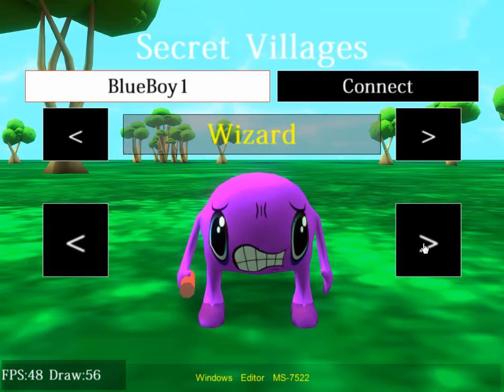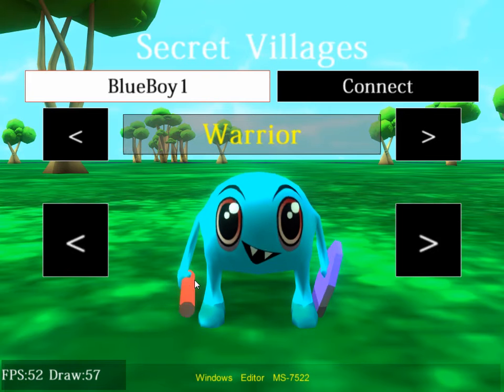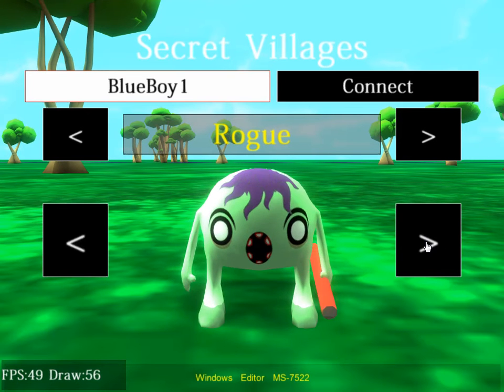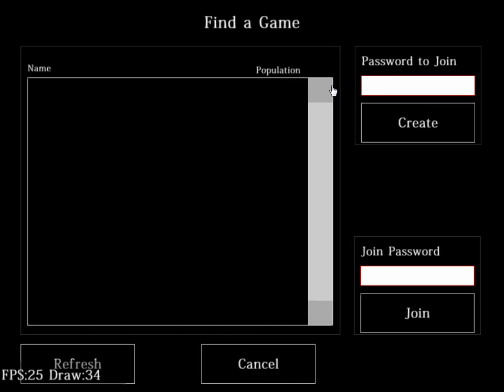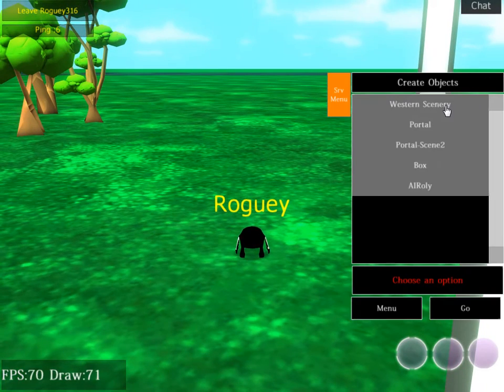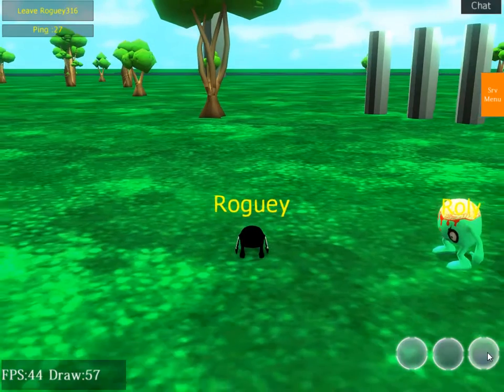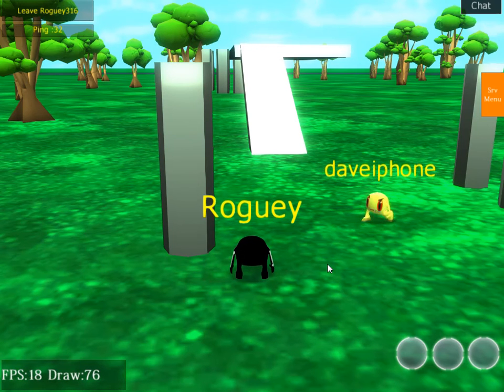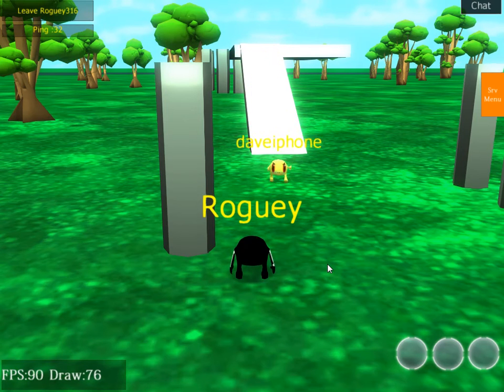Shiva Online Game Framework Update Dec 5 2012